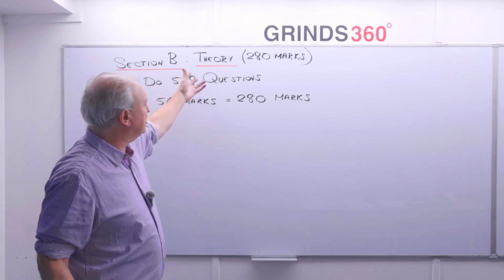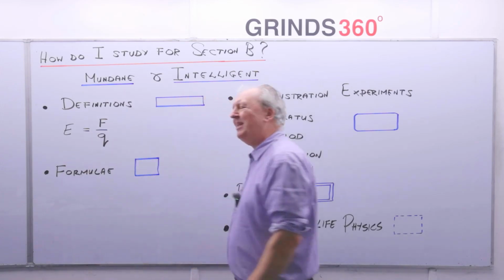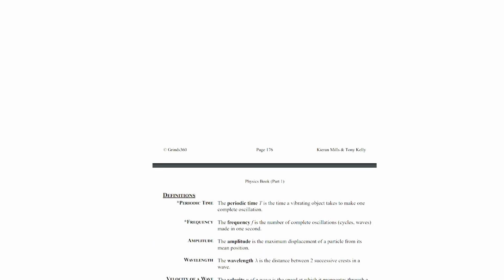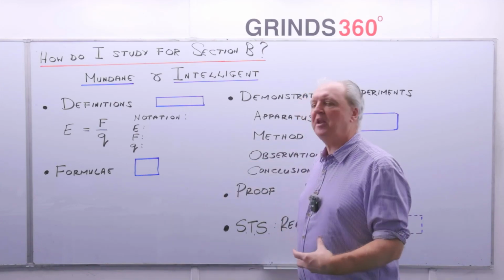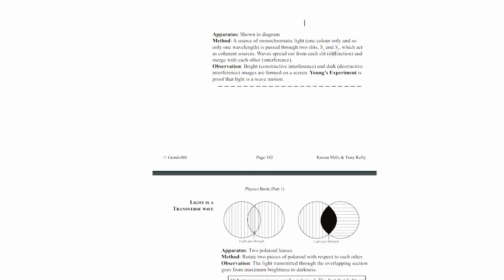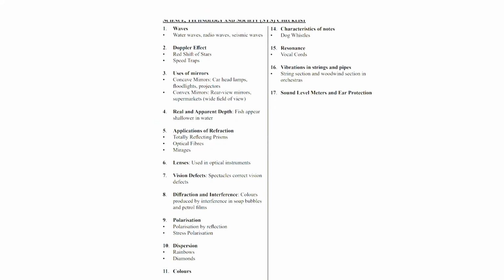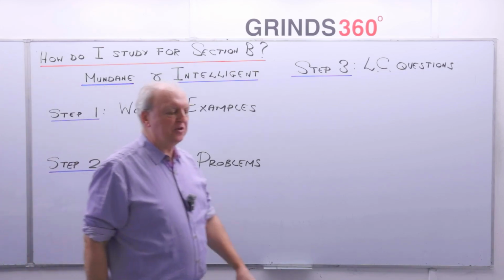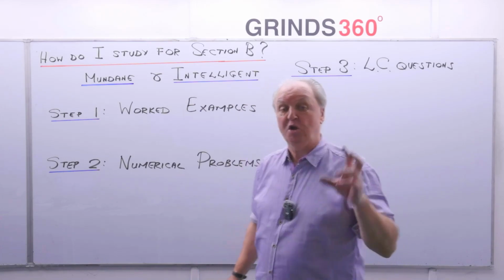How to Prepare for the Leaving Cert Physics Exam | Physics Paper Structure B (Episode 2)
In this class Kieran takes you through the layout of the entire Physics exam and the 5 key sections you need to prepare.

Light and Sound
Mechanics
Electricity
Modern Physics
Heat